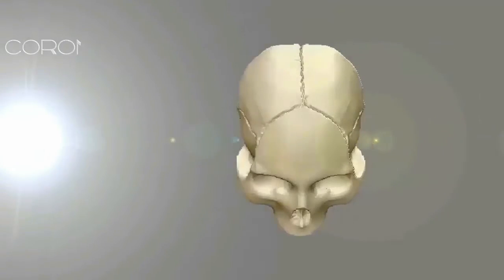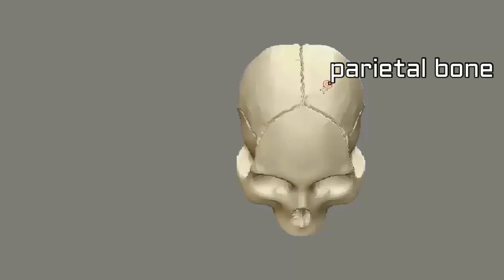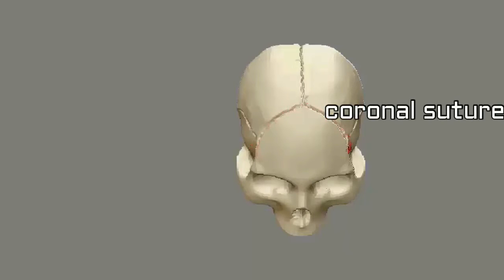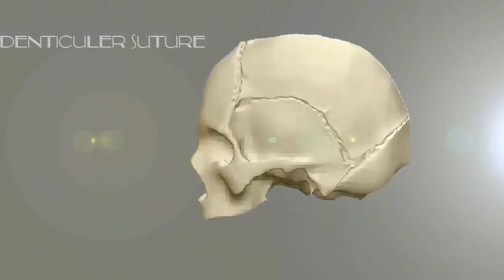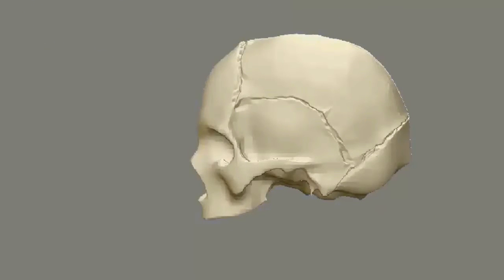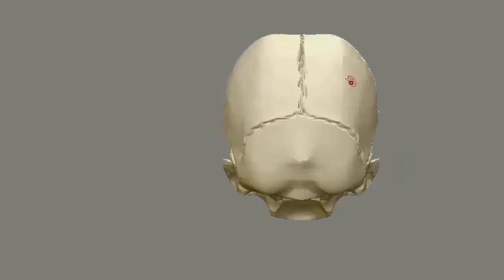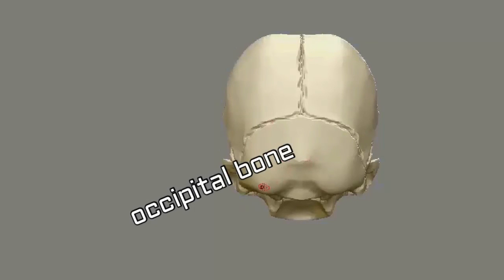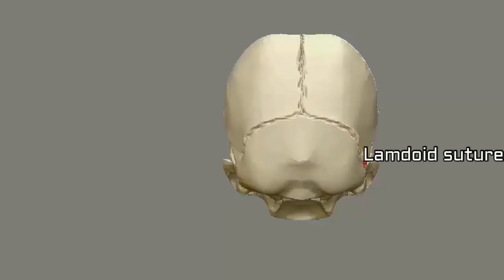The types of joint anatomy of human body part-01 (suture joint anatomy)